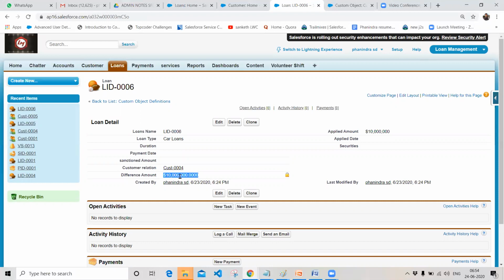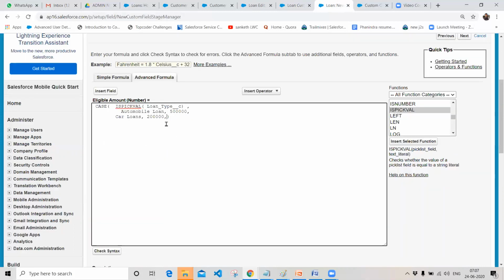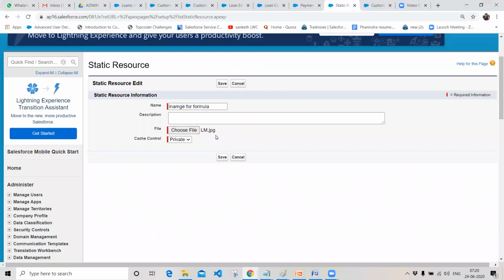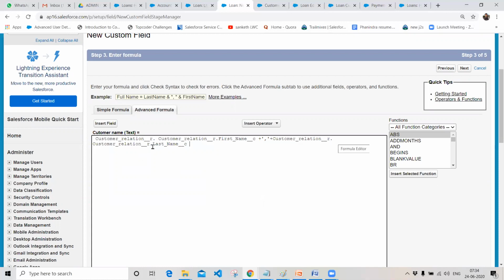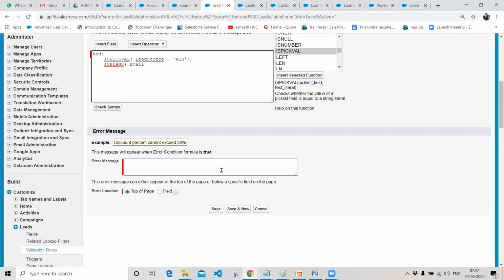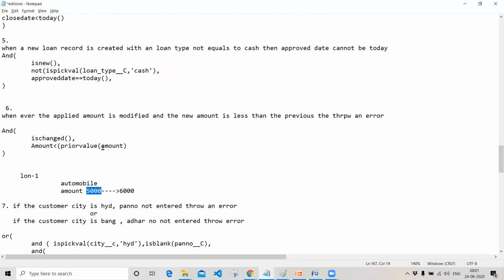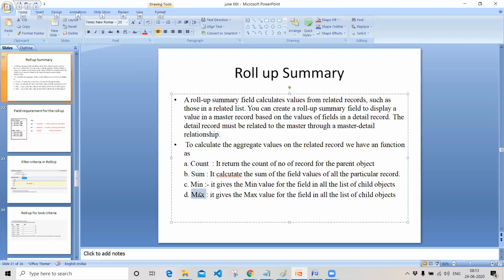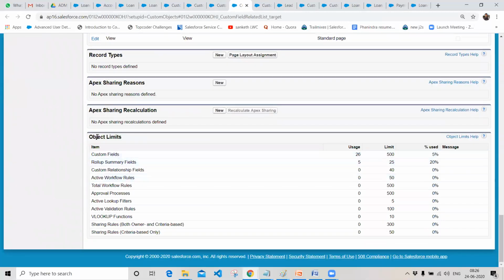formula and validation part 2 day3